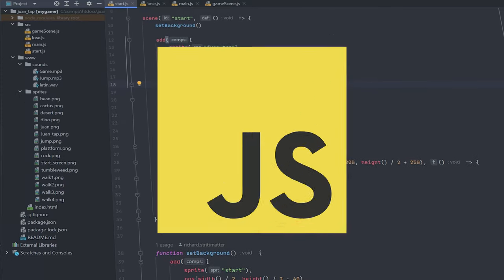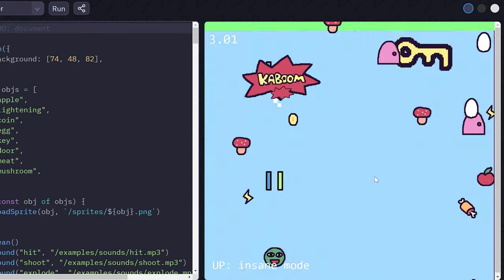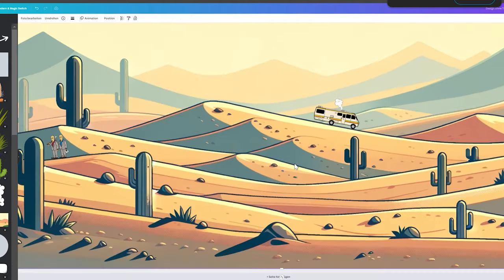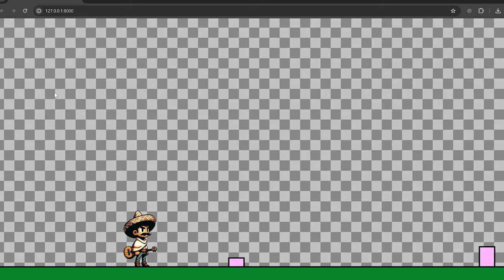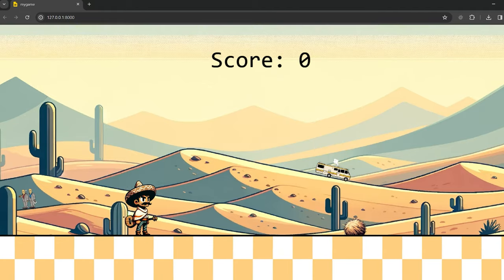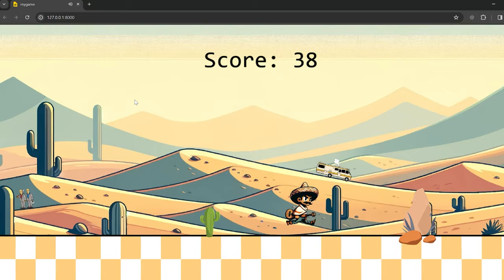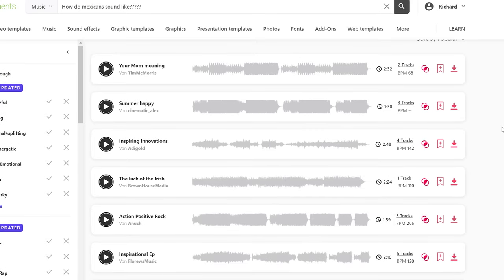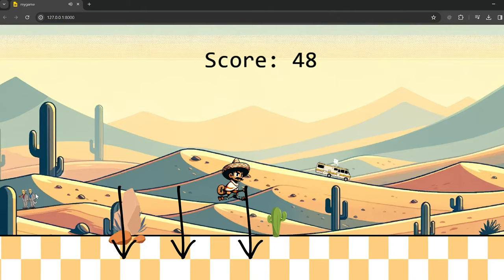How i made a game in JavaScript with no experience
I made my first ever game (a browser game) in JavaScript with no experience.

► Chapters:
0:00 - Intro
0:18 - How to???
0:49 - Game idea
1:24 - Add Physics & Movement
1:51 - Add obstacles
2:42 - Animate stuff
3:15 - Polish the game
3:40 - Artwork & Menu
4:00 - Epic sounds
4:17 - The finnished game